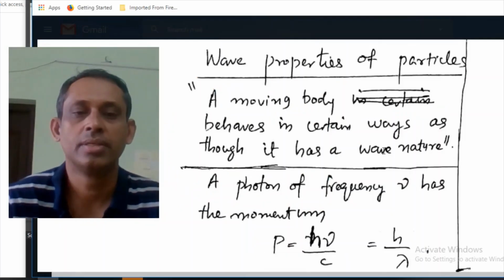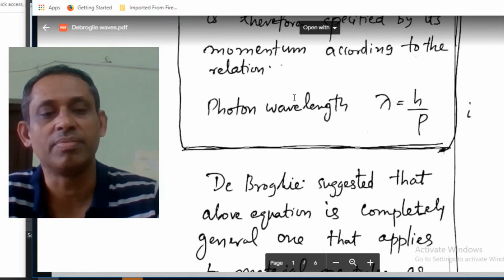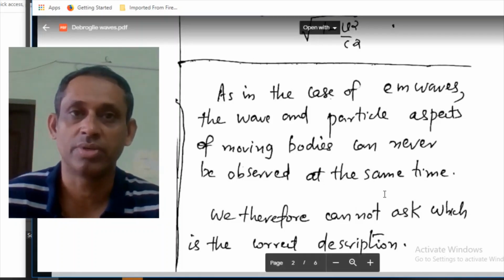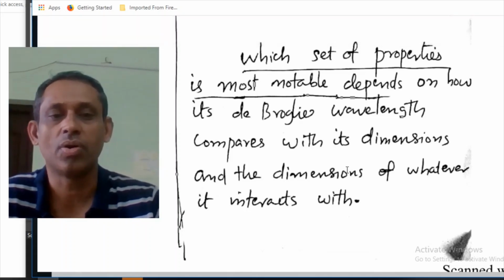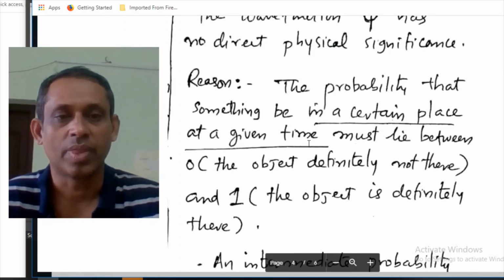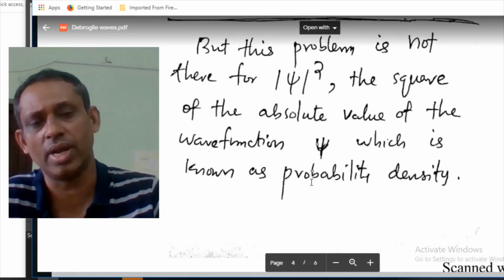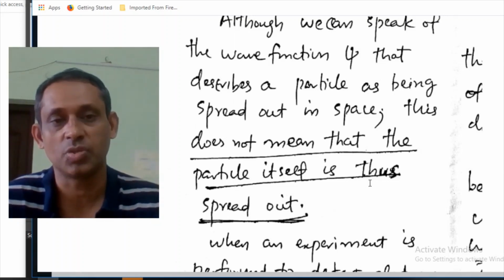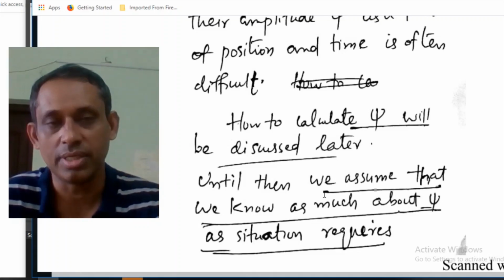De Broglie waves- Wavefunction